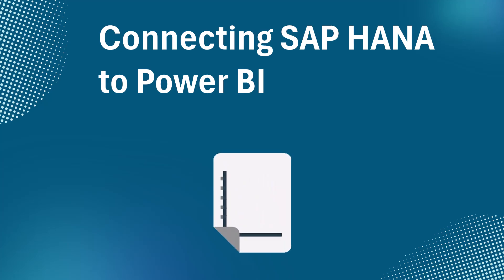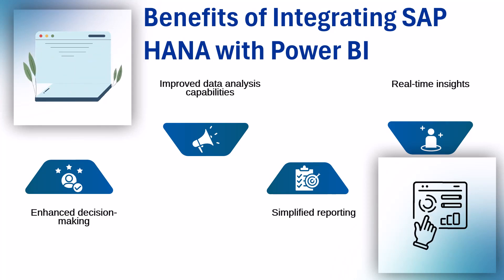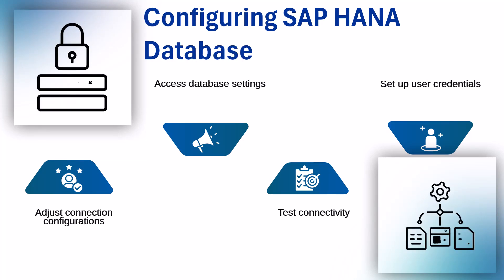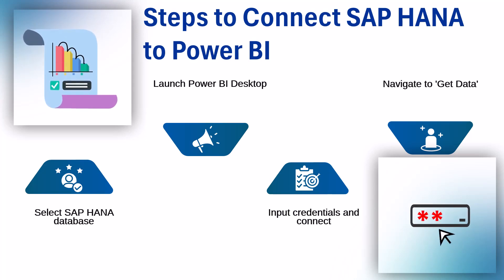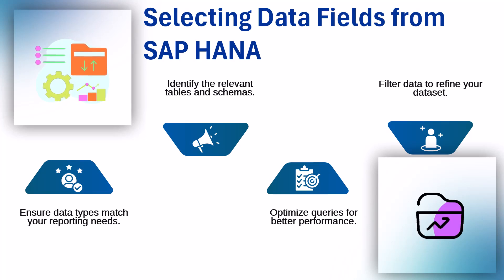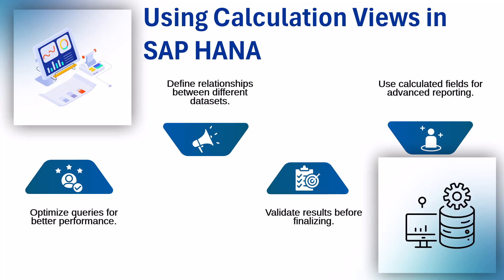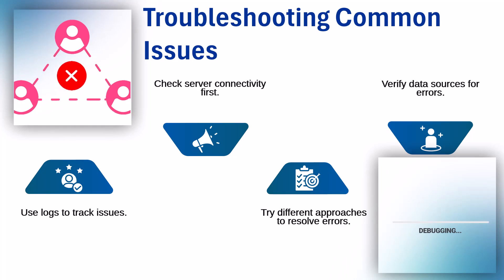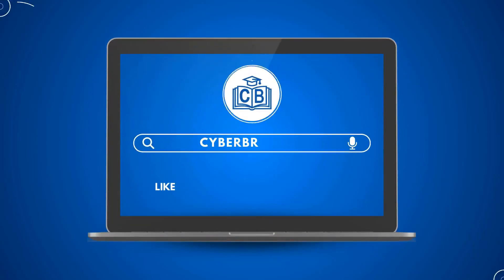How to Connect SAP HANA to Power BI | SAP HANA Power BI Training | SAP HANA Power BI Tutorial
🚀 Ready to take your data visualization to the next level? Learn how to seamlessly connect SAP HANA to Power BI and unlock powerful insights! 💡

1️⃣ Introduction to SAP HANA and Power BI 欄
   - Understand the core features of SAP HANA and Power BI and how they complement each other!

2️⃣ Benefits of Integrating SAP HANA with Power BI 💼
   - Real-time analytics, improved decision-making, and enhanced performance! 🚀

3️⃣ Prerequisites for Connection 📋
   - Ensure you have the right setup before diving in!

4️⃣ Installing SAP HANA ODBC Driver 💾
   - Get the necessary driver and set it up correctly! 🛠️

5️⃣ Configuring SAP HANA Database 🏗️
   - Set up the database for a smooth connection! ⚡

6️⃣ Setting Up Power BI Desktop 🖥️
   - Download and install Power BI for seamless reporting! 📊

7️⃣ Choosing Connection Modes: Import vs DirectQuery 🔄
   - Find out which mode works best for your needs! ✅

8️⃣ Steps to Connect SAP HANA to Power BI 🔌
   - Follow this step-by-step guide to get connected! 🎯

9️⃣ Entering Server Details and Credentials 🔐
   - Safely enter credentials for secure access! 🔑

🔟 Selecting Data Fields from SAP HANA 📂
   - Pick the right data to create meaningful reports!

1️⃣1️⃣ Creating Reports and Visualizations in Power BI 📊
   - Learn how to bring data to life with stunning visuals!

1️⃣2️⃣ Using Calculation Views in SAP HANA 易
   - Enhance reporting with advanced calculations!

1️⃣3️⃣ Optimizing Performance with DirectQuery 🚀
   - Speed up query execution for real-time analysis!

1️⃣4️⃣ Troubleshooting Common Issues ❌
   - Fix any problems and keep your integration running smoothly!

1️⃣5️⃣ Best Practices for Integration ✅
   - Practical tips for seamless connectivity!

🎓 Learn from the best with cyberbrainer.com ’s top-notch SAP HANA and Power BI training courses! cyberbrainer.com  offers expert-led tutorials for mastering SAP HANA modules, Power BI integrations, and much more! 📚 Start your journey today! 🚀